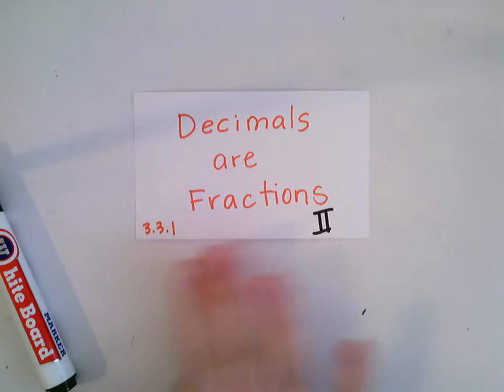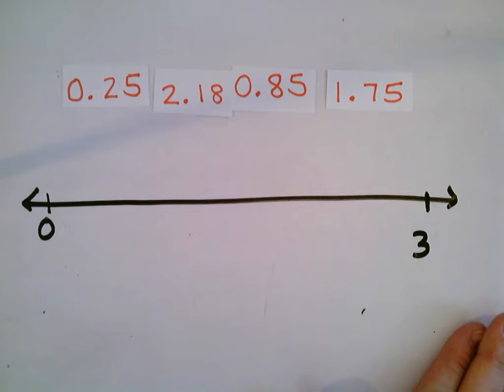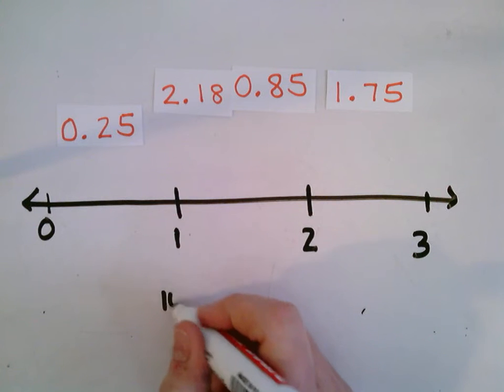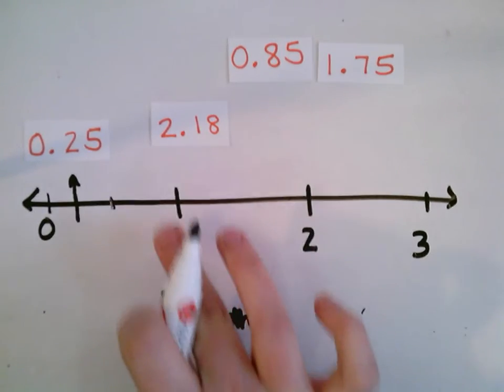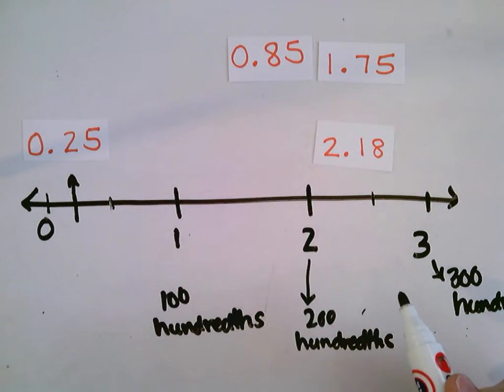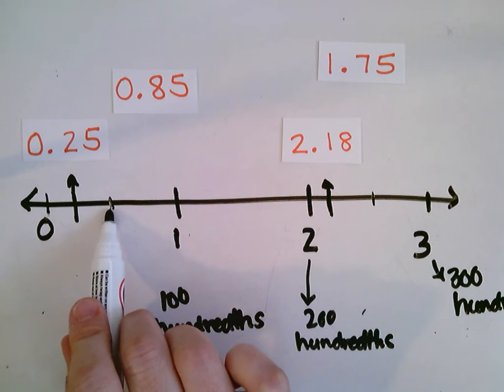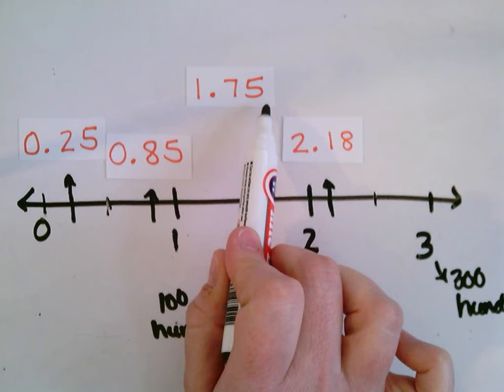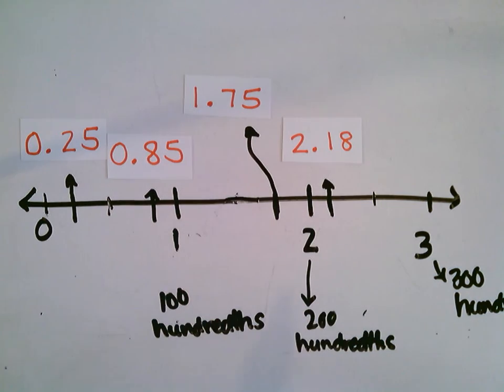Decimals on a Number Line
Unit 3 Module3 Session1